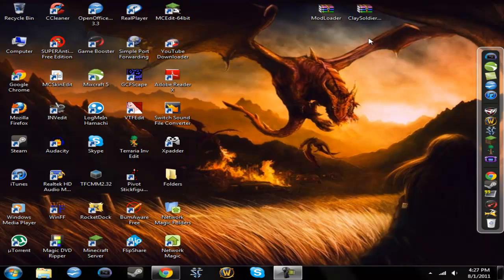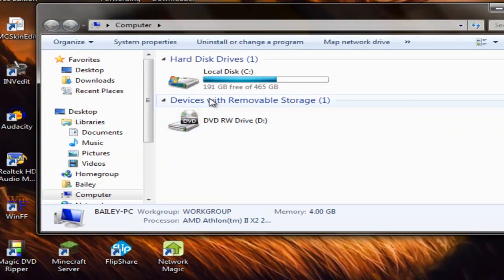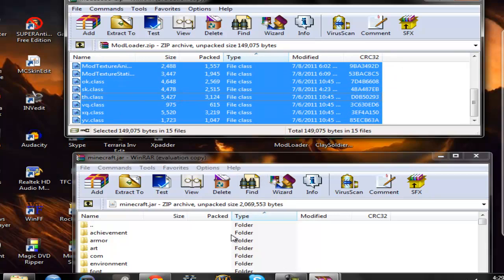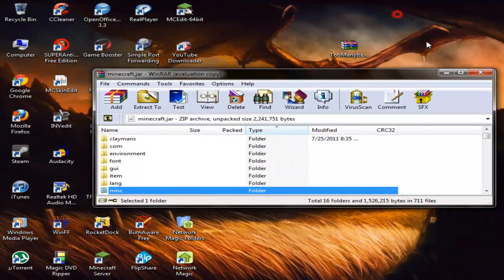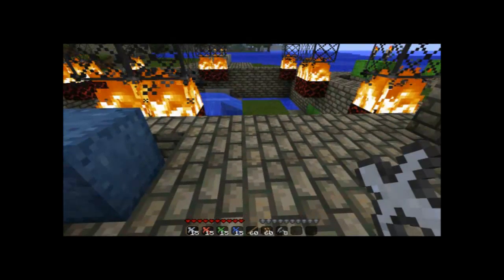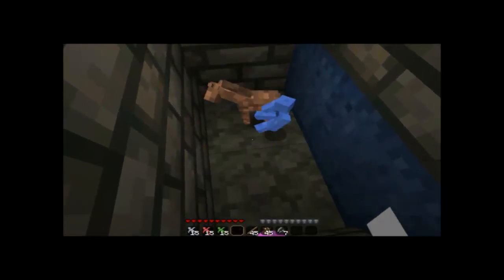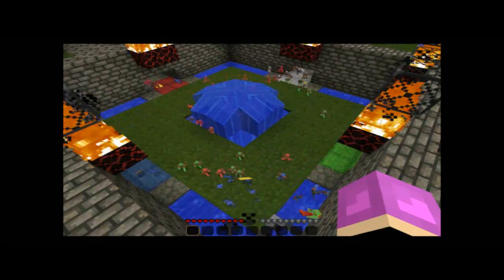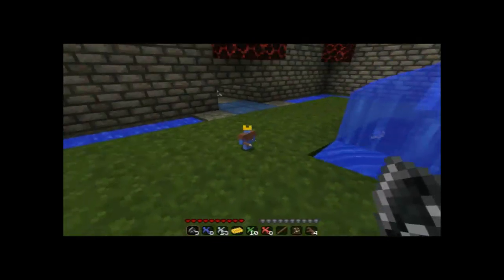Minecraft How To: Get the Clay Soldiers Mod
Hey there everyone, this is a little video showing you how to install the clay soldiers mod. Enjoy!

Scroll to the bottom of the forum page for the download link.

Scroll until you see "The Mods" and its the top mod.

Scroll until you see Download for 1.7.3 (also 1.7.2, 1.7_01)